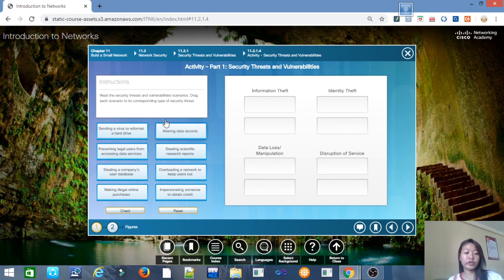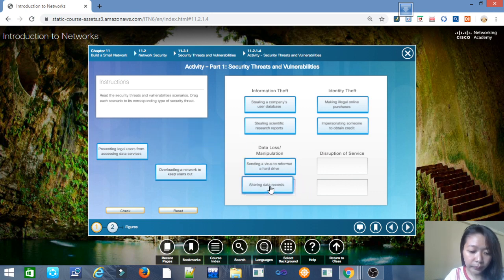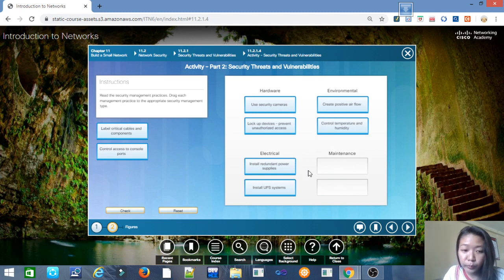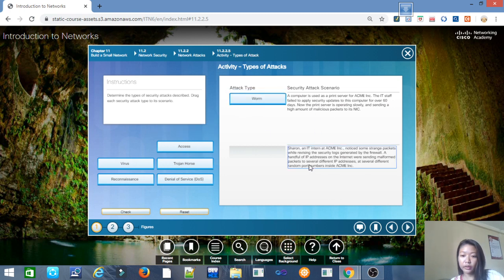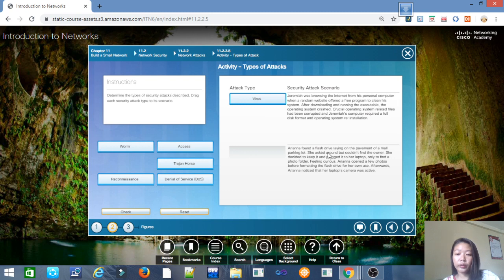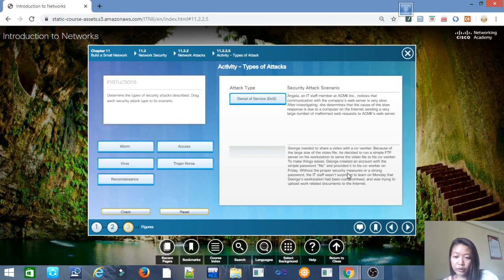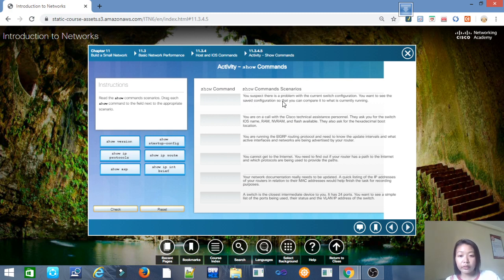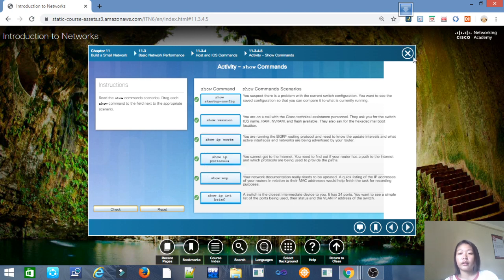Chapter11 Inside Activities